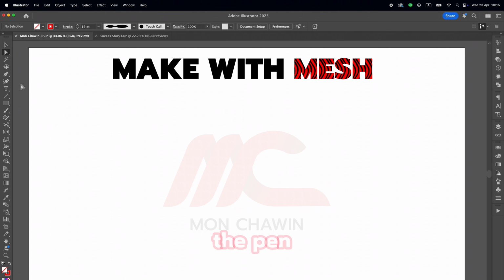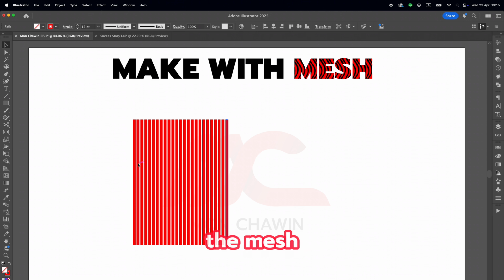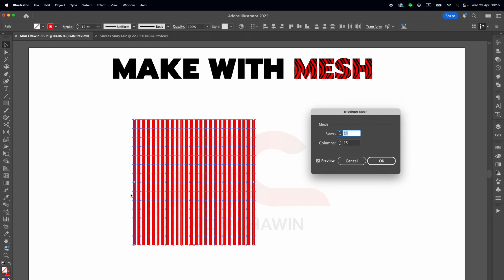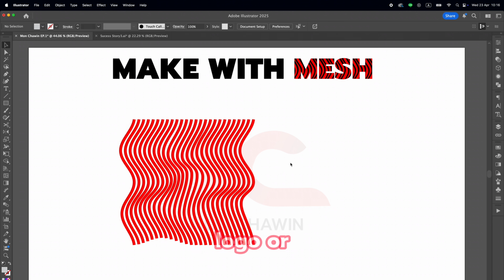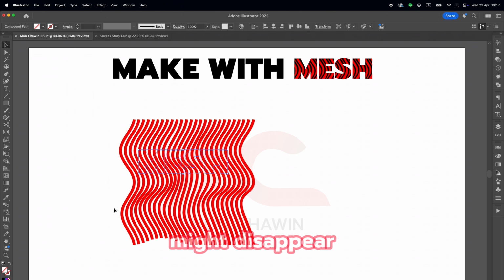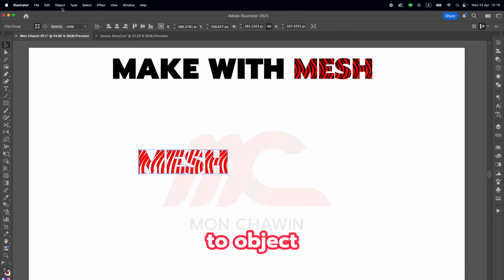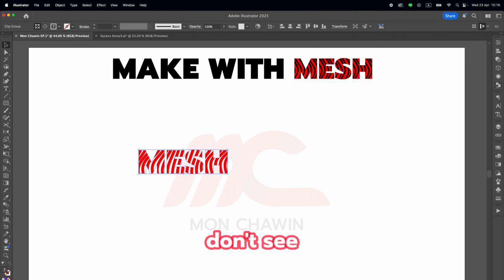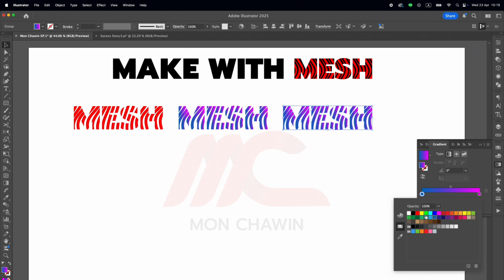How to Use "Make with Mesh" in Adobe Illustrator | EP.1 Logo Design Technique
Welcome to EP.1 of our Adobe Illustrator tutorial series!
In this quick 4-minute walkthrough, you’ll learn how to use Make with Mesh—a powerful feature that lets you bend, warp, and add dimension to your designs.
Perfect for logos, typography effects, and creative backgrounds, this technique is beginner-friendly and fun to experiment with.

💡 Whether you're just starting out or looking for new ways to bring life to your designs, this is a great place to begin.